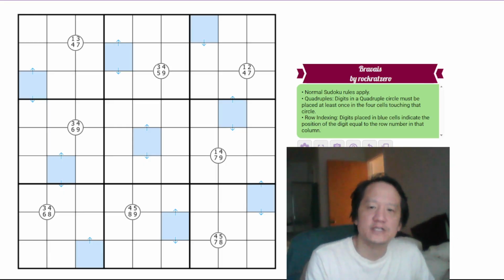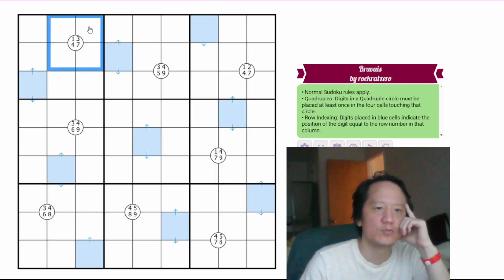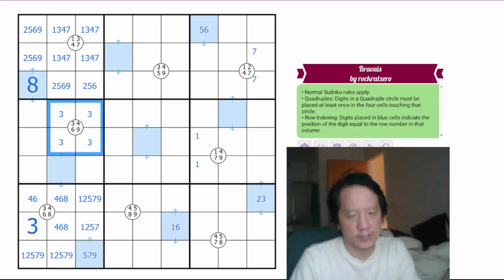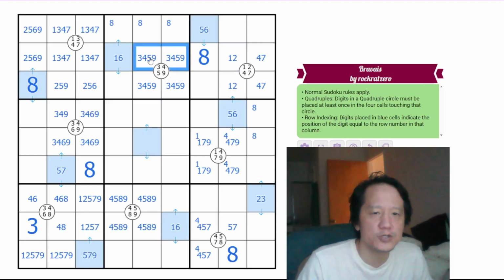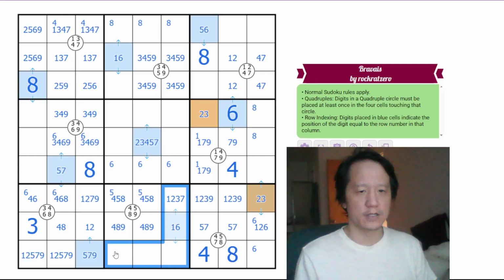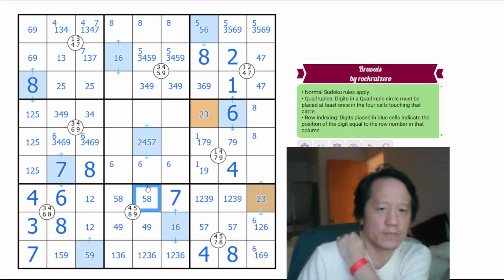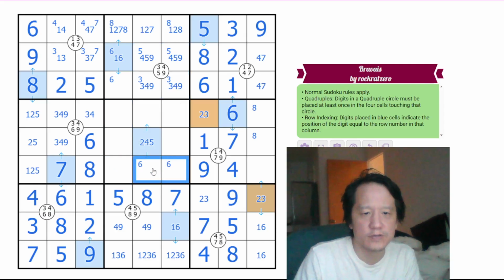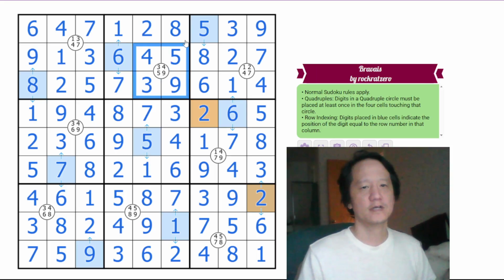Learn How To Sudoku with Bravais